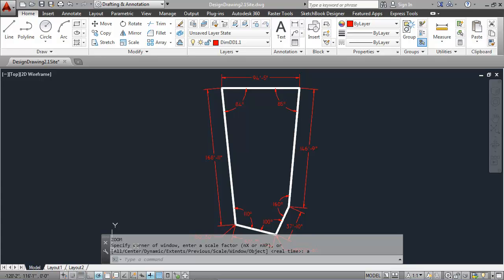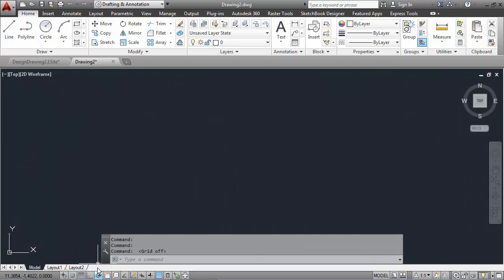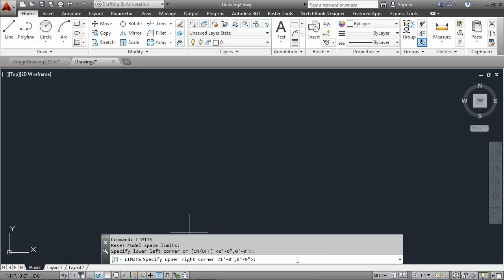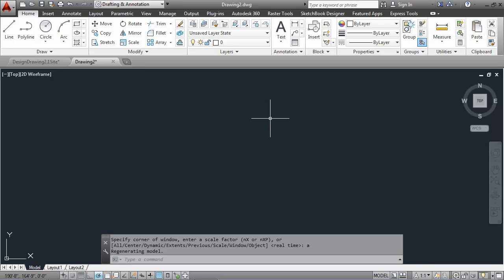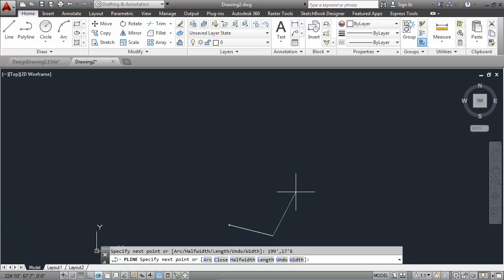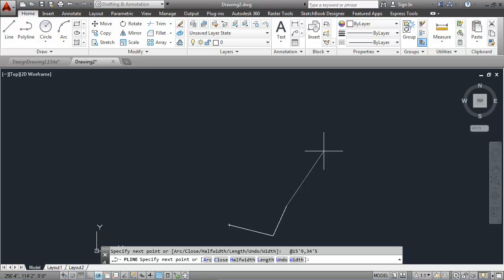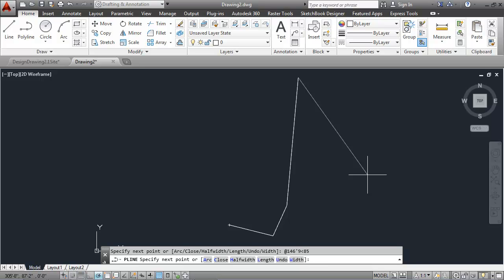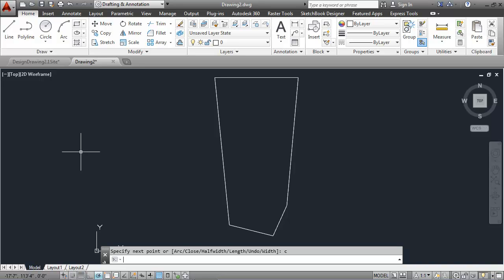Landscape Site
Landscape Design for an existing home begins by creating a site plan and drafting the existing structure and landscape features. The actual design work for new landscape features occurs later. In this project you complete an upgraded landscape desi